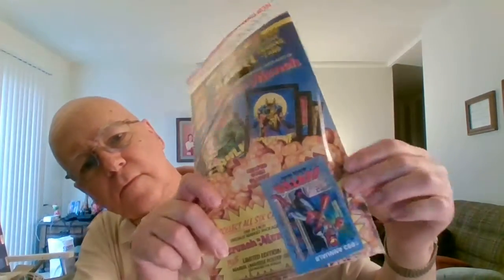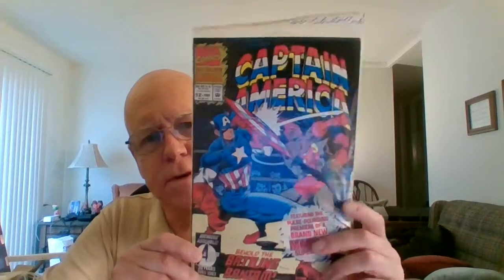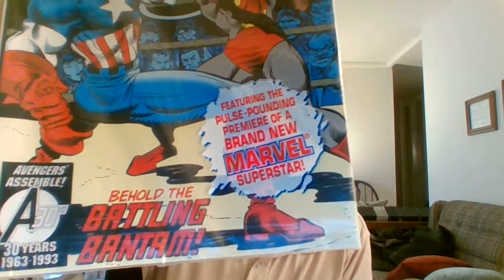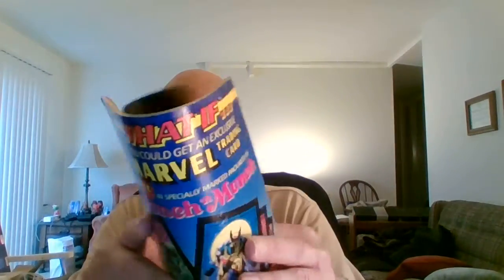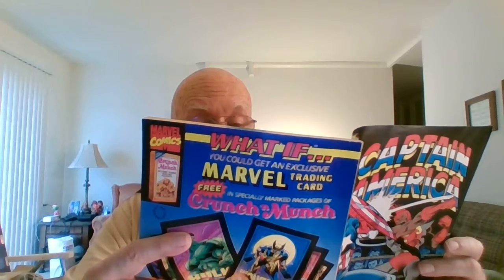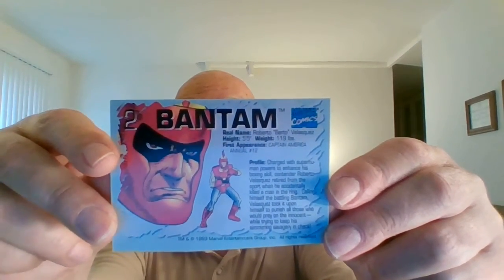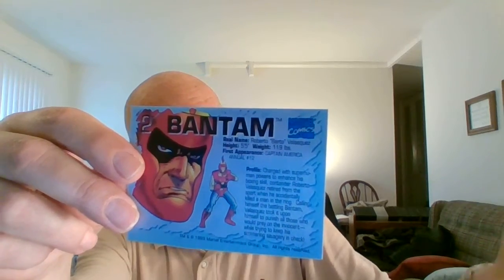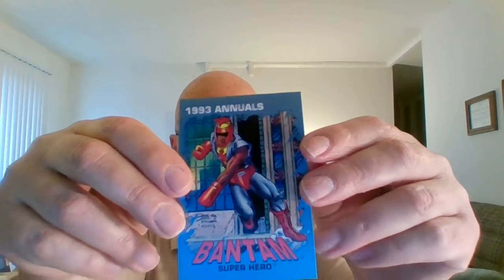opening of 1993 comic from sealed bag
I got a 1993 comic book that was still sealed in a plastic bag ,so I decided to make a video of the opening of it.